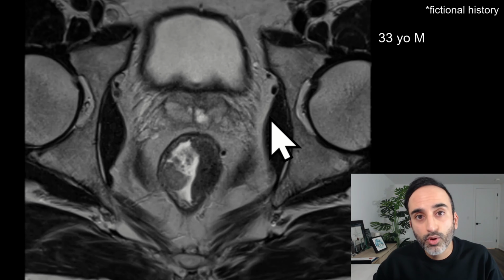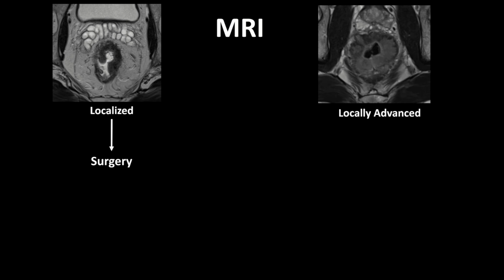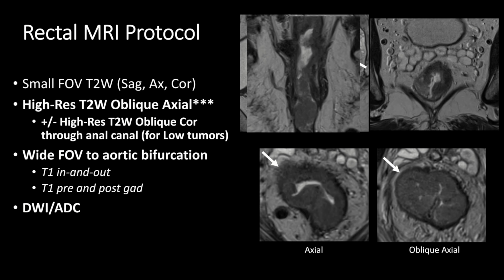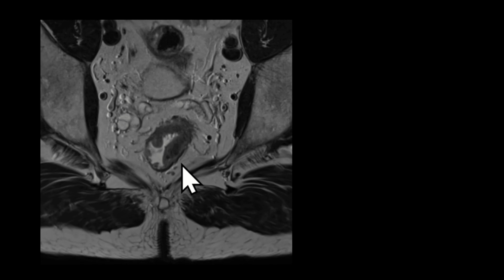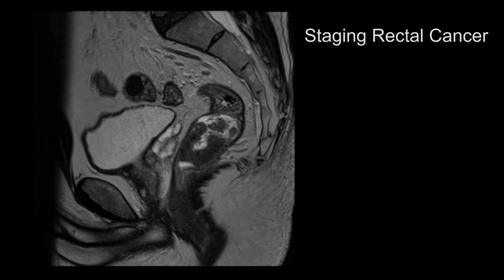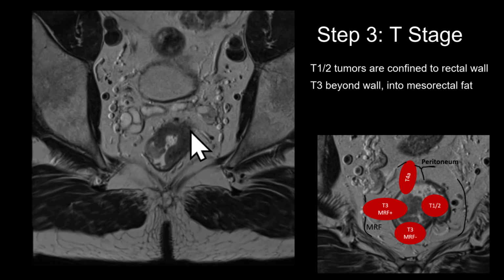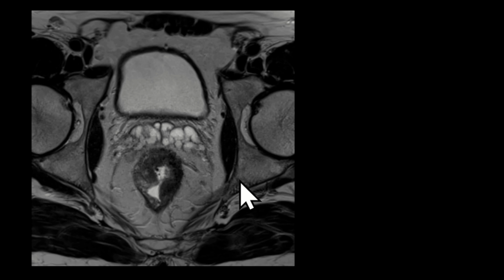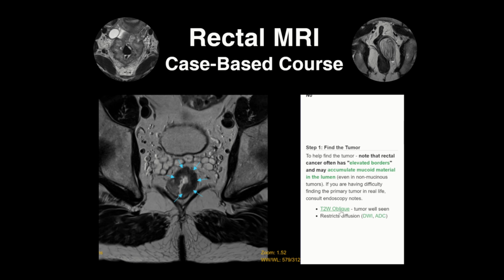Rectal MRI: Intro to Expert, Rectal Cancer Staging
Access full course w/ all you need to know to stage rectal cancer accurately and confidently
(Includes a focus on common pitfalls and points of confusion, with fully scrollable DICOM images)

Surgical diagrams from:
Horvat N, Rocha CCT, Oliveira BC et al. MR of Rectal Cancer: Tumor Staging, Imaging Techniques and Management. RadioGraphics. 2019.